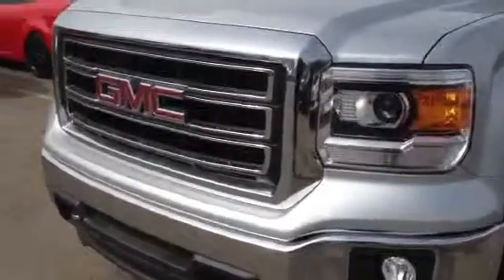2014 GMC Sierra 1500 SLE | Davis Chevrolet | Airdrie Alberta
2014 GMC Sierra 1500 SLE  for sale near Calgary. Davis Chevrolet in Airdrie, Alberta, which includes 150 point inspection~ brand new provincial safety inspection~ excellent warranty~ financing options~ credit problems is no problem so call us immediately 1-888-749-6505

VEHICLE COMES EQUIPPED WITH THE FOLLOWING OPTIONS :2014 GMC Sierra 1500 SLE , Power Windows, Power Locks, Power Mirrors, Power seats, Automatic lights, 4Wd, Cruise control, AM/FM touchscreen display, XM Satellite Radio, Dual climate control, OnStar, Programmable Garage door opener, Backup Camera, Keyless Entry, Remote Starter, ABS brakes, Compact disc Player, Automatic transmission and Excellent tires .

Stock # 119862